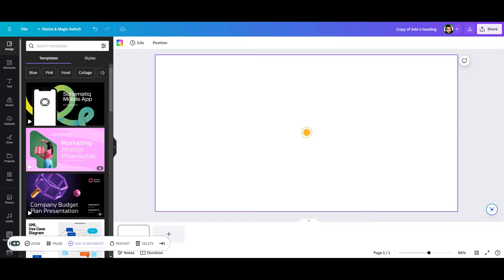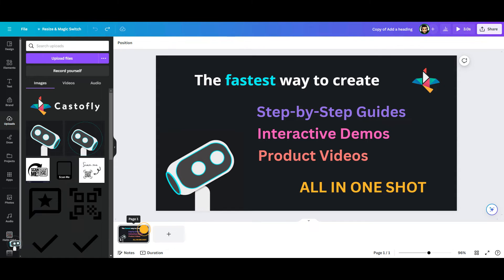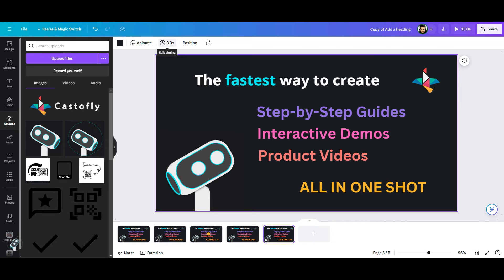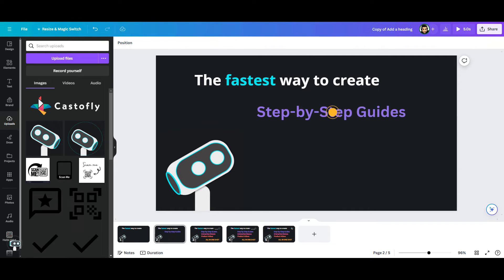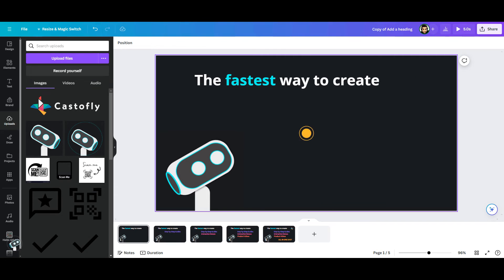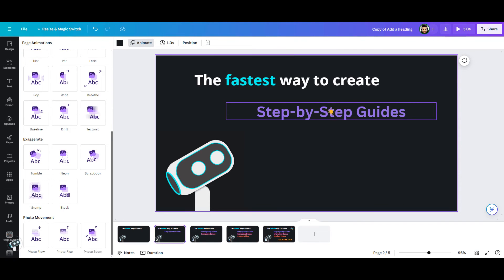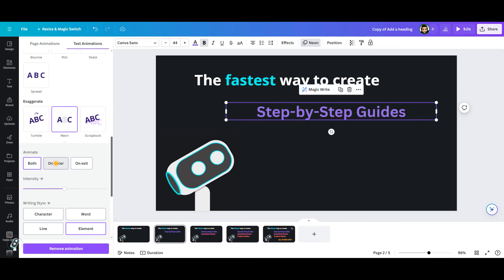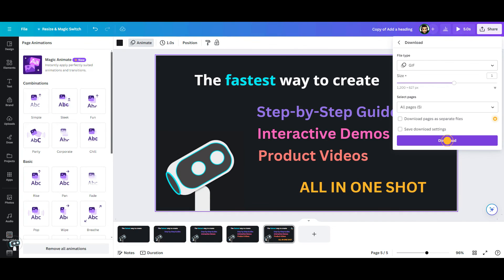How to create an animated poster for LinkedIn in Canva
This video is created with Castofly.